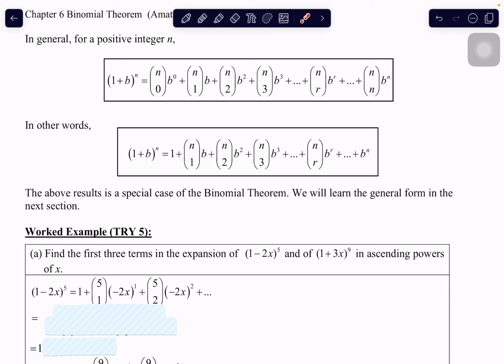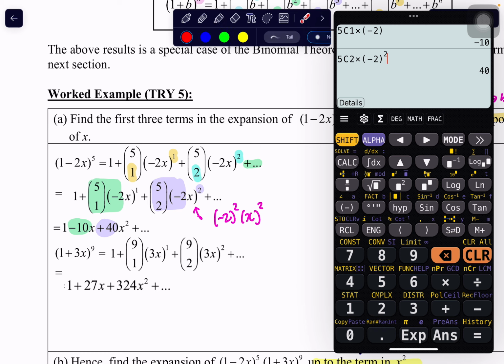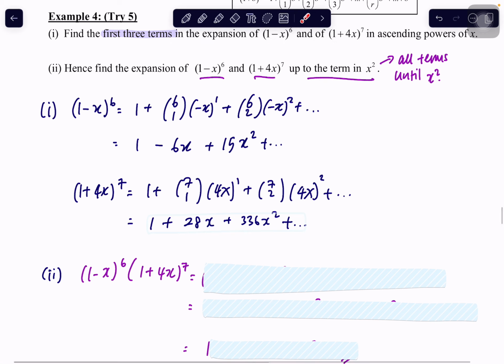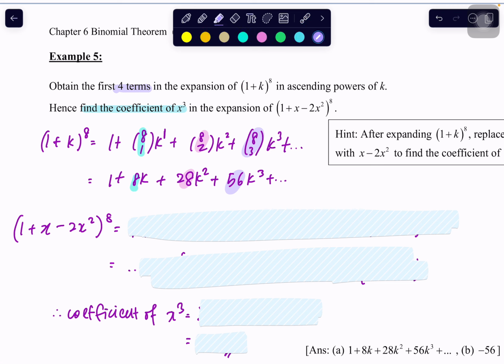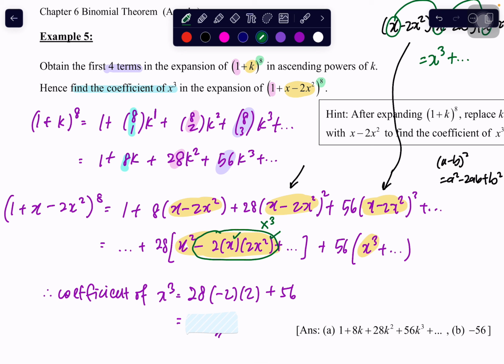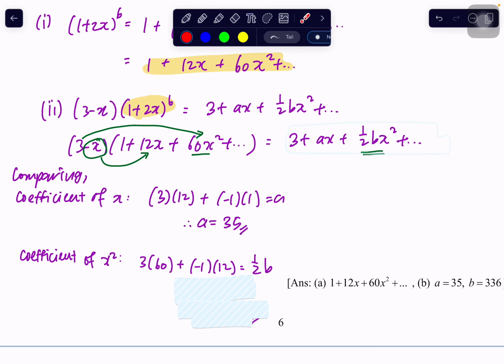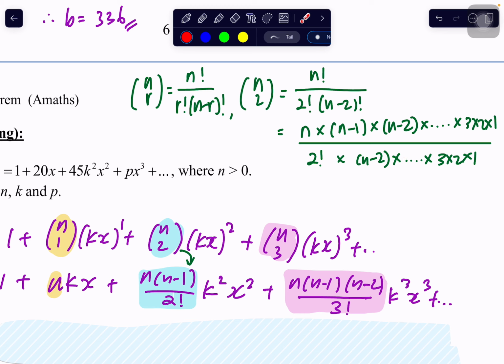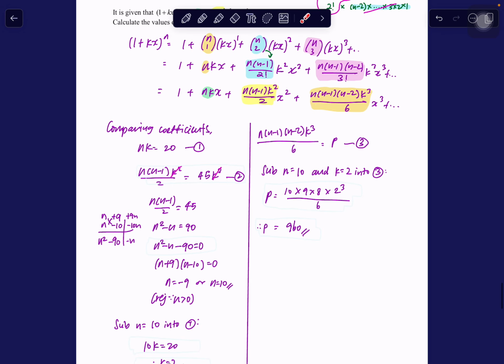Amaths Chp 6.1 (Part 2) - Expansion of (1+b)^n